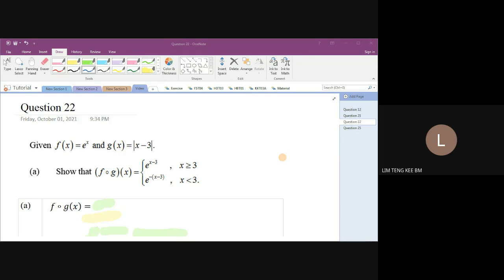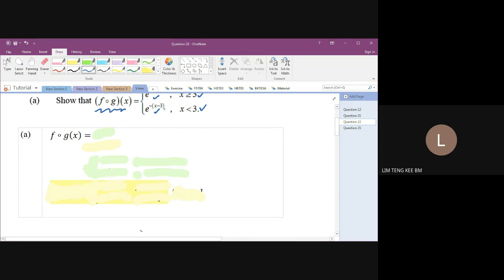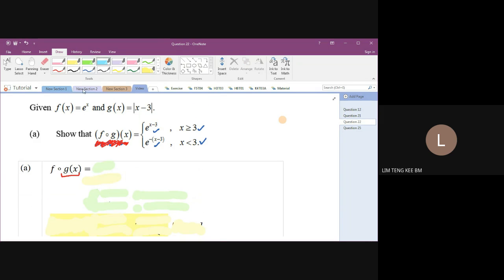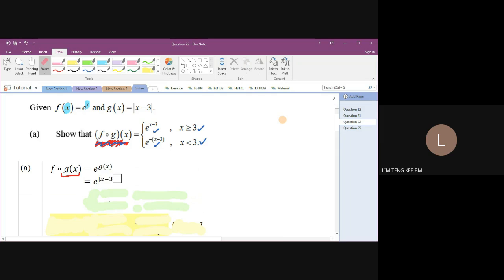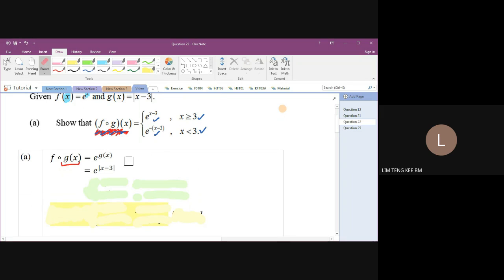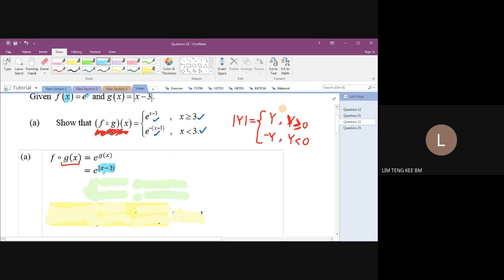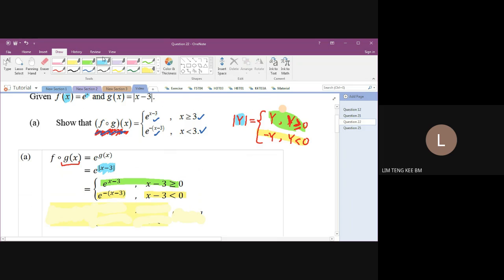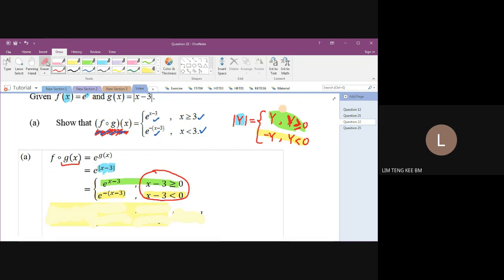C5 PY - Q 22 a